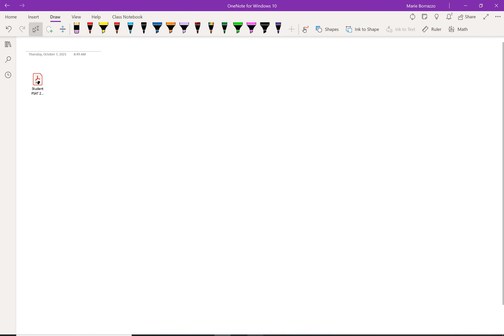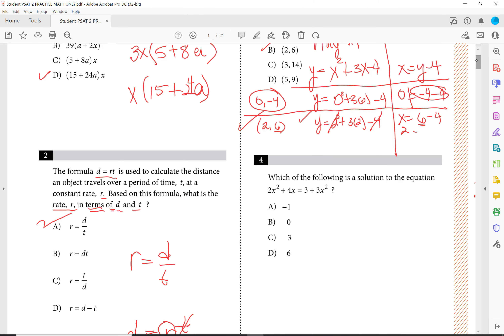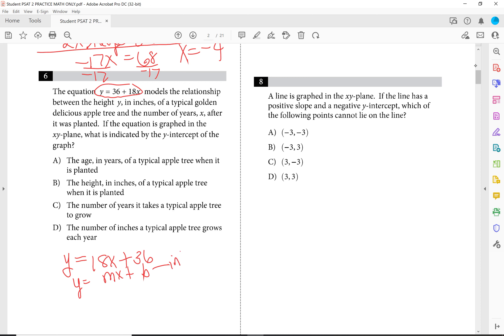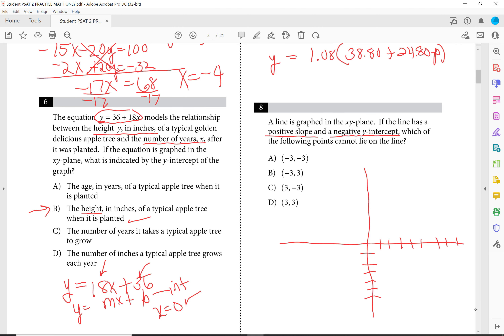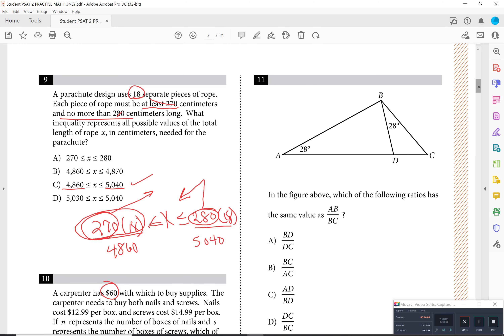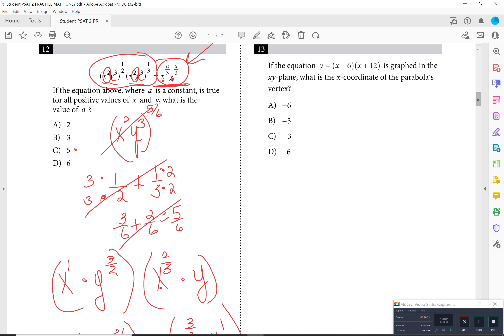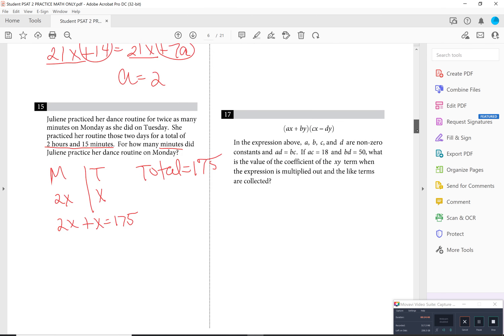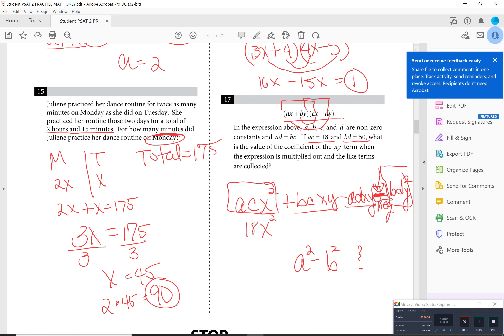PSAT Review Test 3